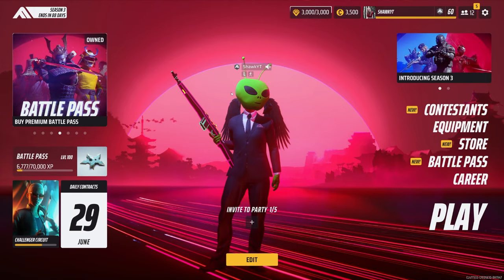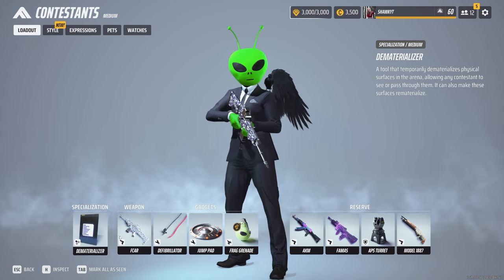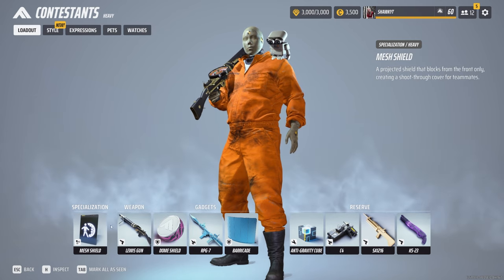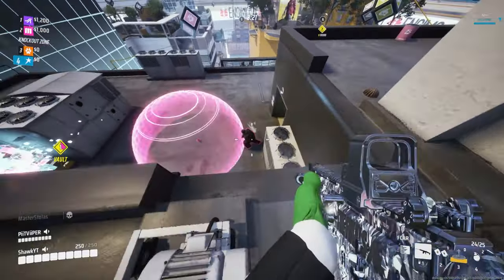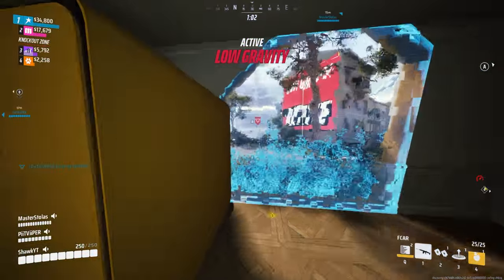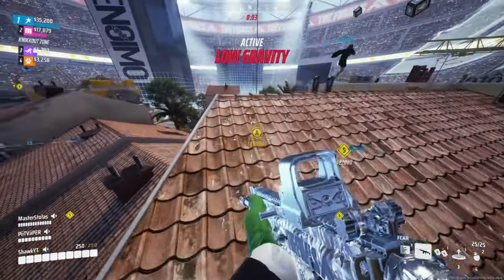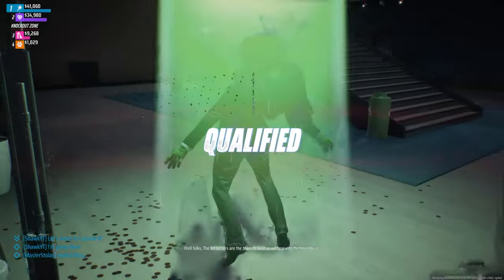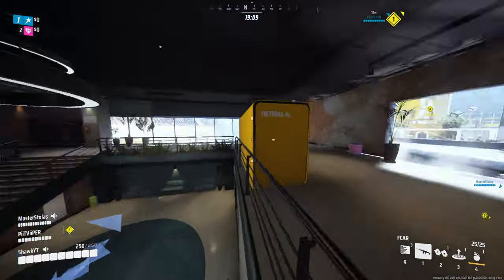The Best Loadouts For Every Class in the Finals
Sensitivity: 28 800 DPI | Focal Scaling: On